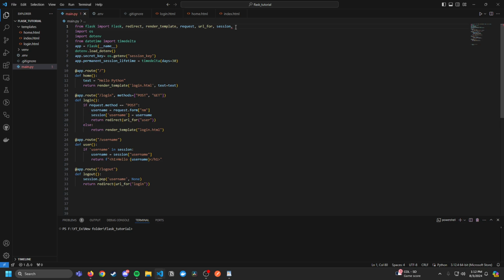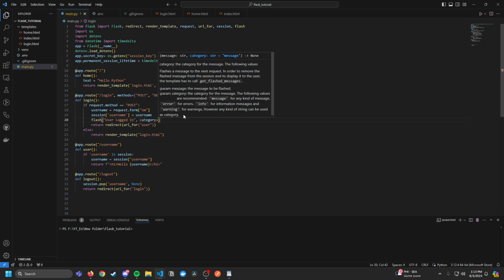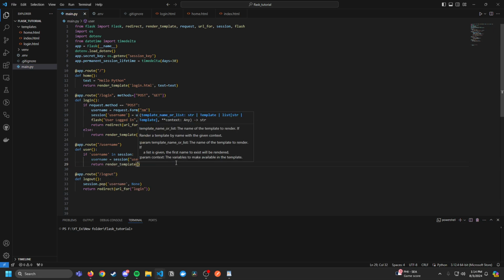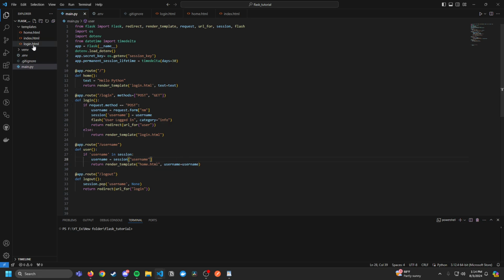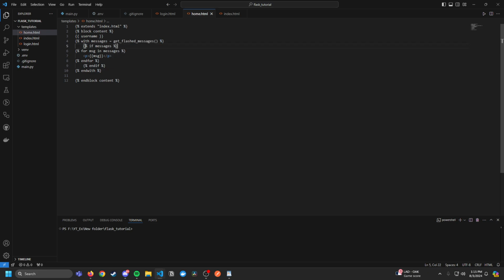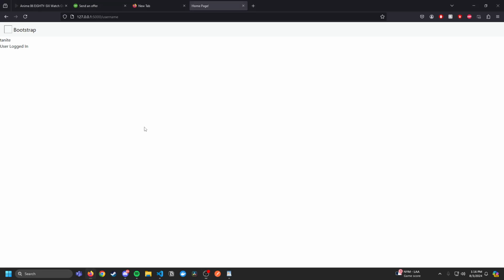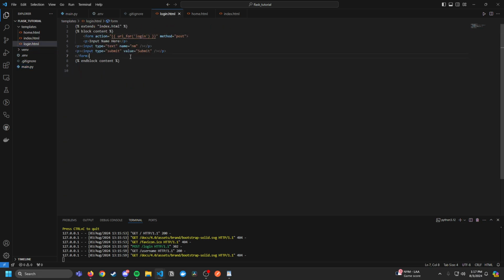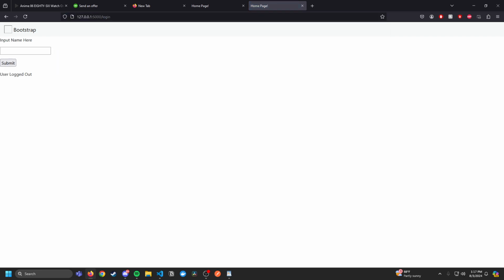How to Flash Messages in Flask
Hello everyone welcome back to Flash series in this Video i Teach you guys how to flash messages.